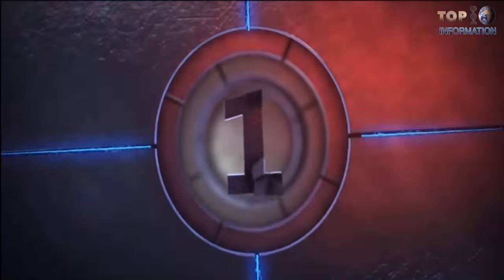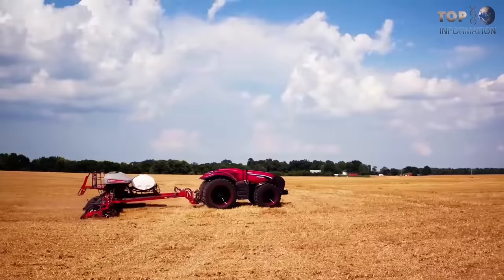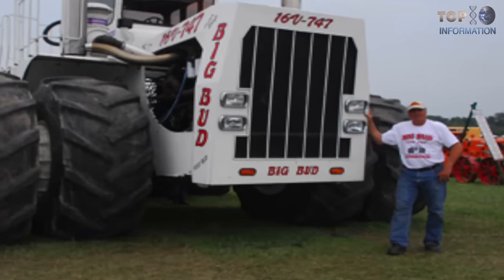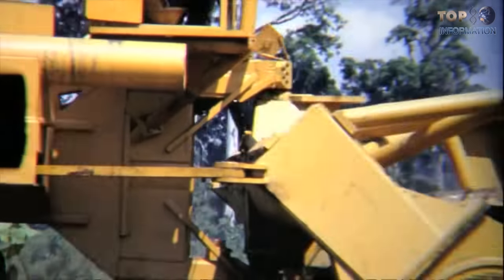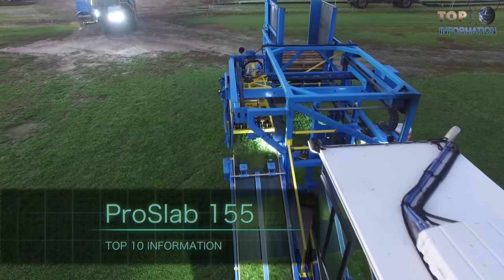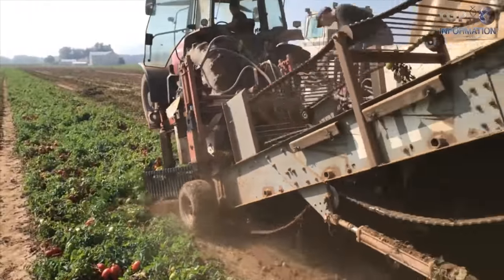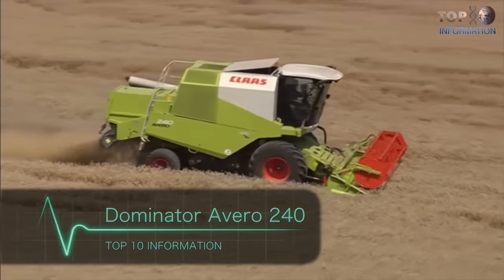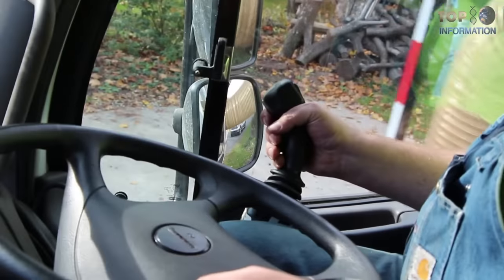10 Awesome Machines that are Useful ▶ 7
10 Most Awesome Machines, that are Incrediblely Useful
10 Most Amazing Machines, that are Incrediblely Useful

we will solve your issue within few hours

1. Wave Power Station

2. Case IH Autonomous

3. Big Bud 747

4. Letourneau G175

5. Brielmaier Lawn-Mower

6. ProSlab-155

7. TOMATO-HARVESTER

8. Dot Autonomous Machine

9. Dominator Avero 240

10. Pik Rite - Debris Collector

FOLLOW TOP 10 INFORMATION-TTI